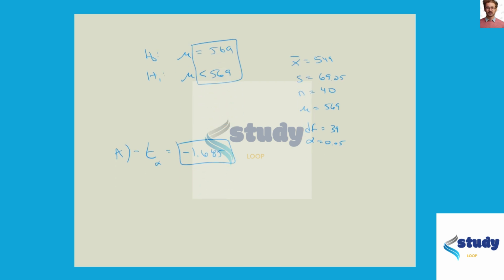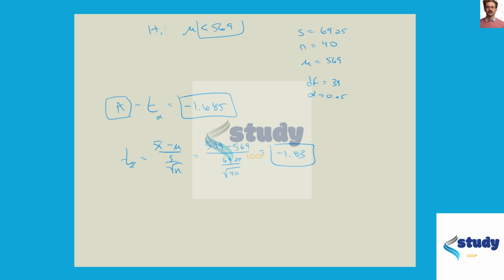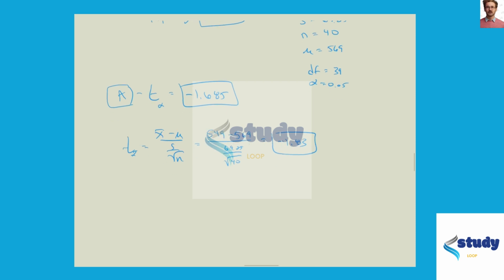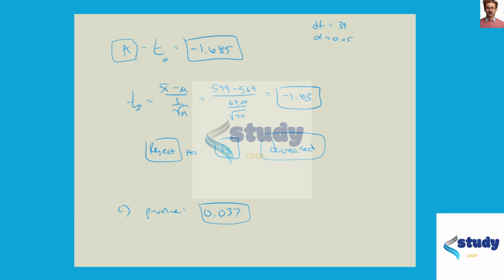[Math] According to a report by government institution, 18-20-year-old college students have an aver